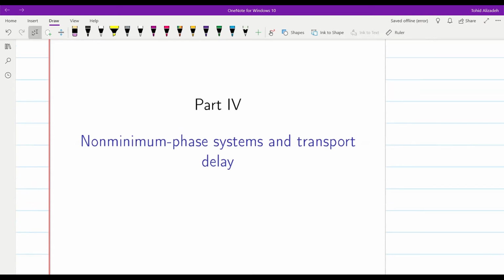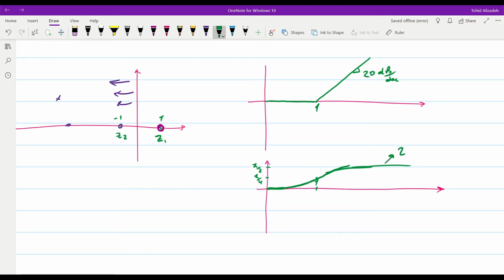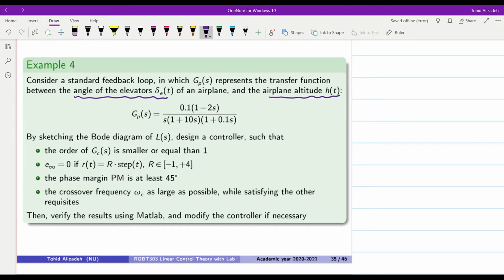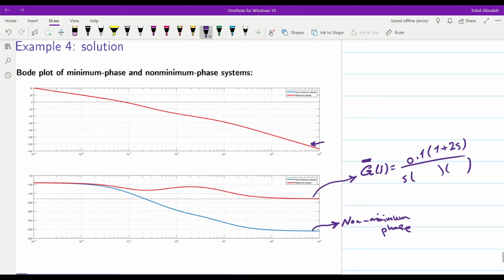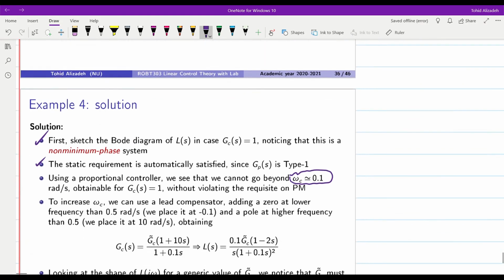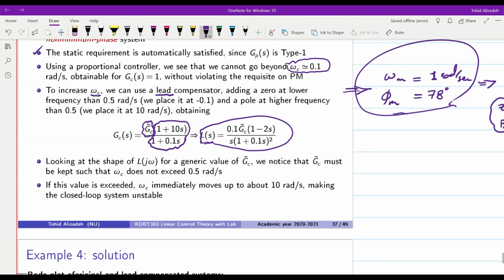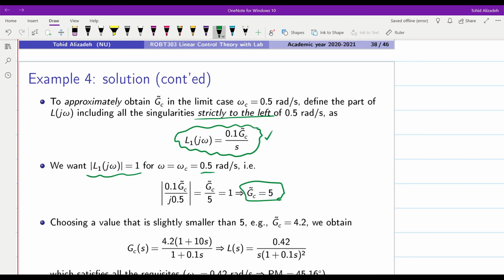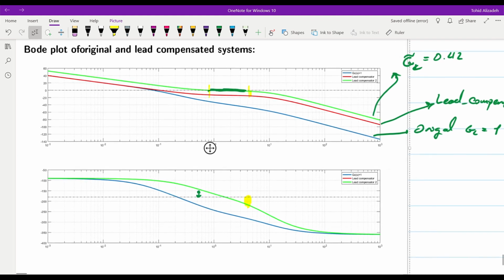ROBT 303 - Lecture 15.08: Frequency domain controller synthesis: Non-minimum phase systems - Ex 04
ROBT 303 - Linear control theory with lab - Lecture 15.08: Frequency domain controller synthesis: Non-minimum phase systems - Example 04 (Slides 34-40)